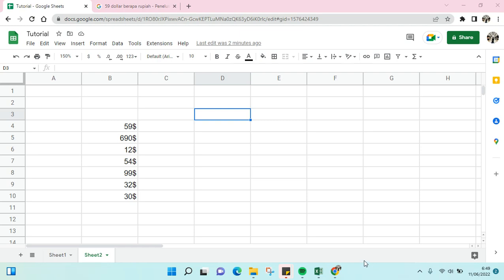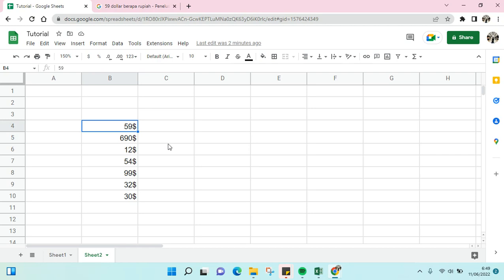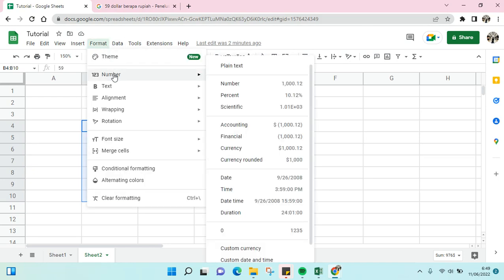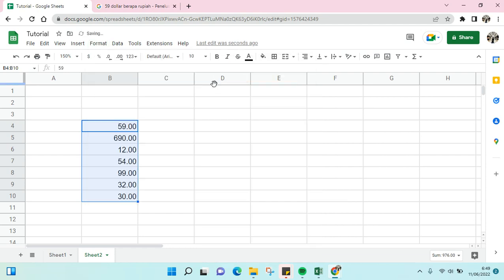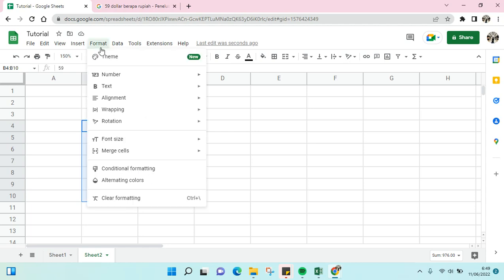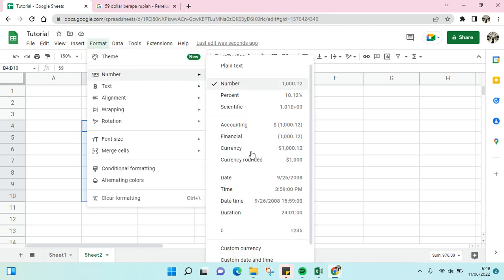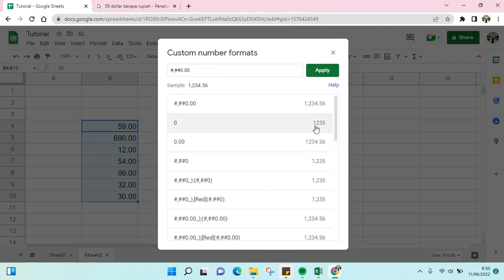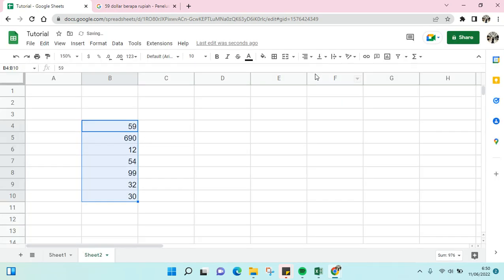How to Remove Currency Symbol in Google Sheets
Hi guys, this is how you can remove currency symbol in your Google Sheets file